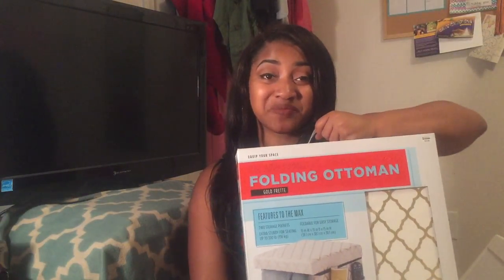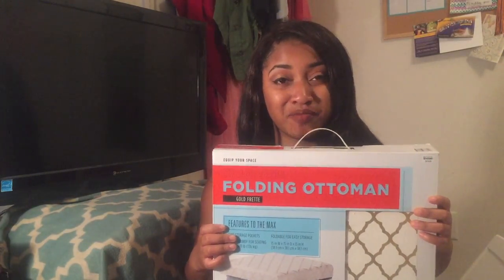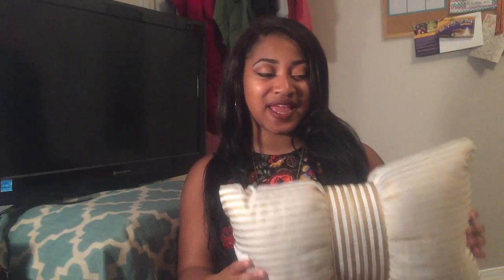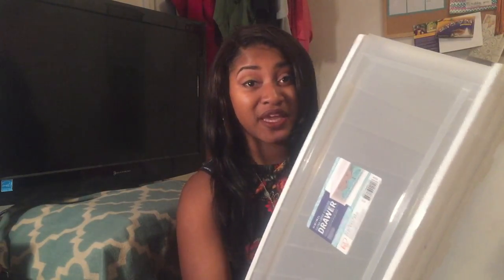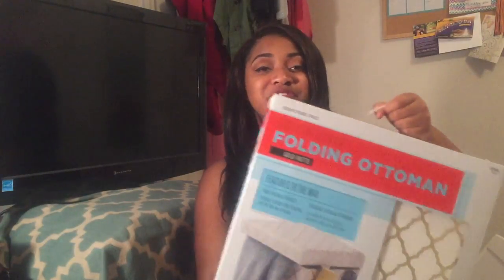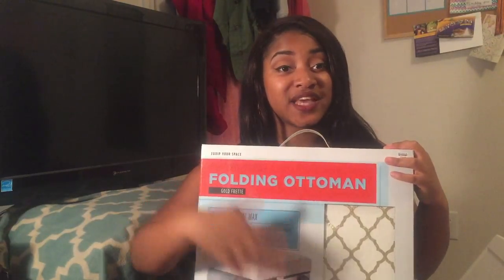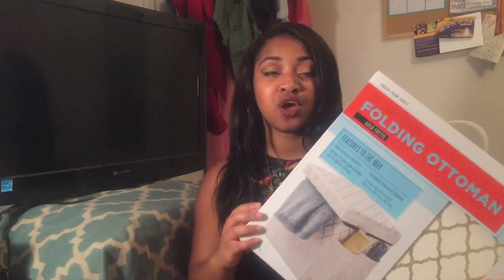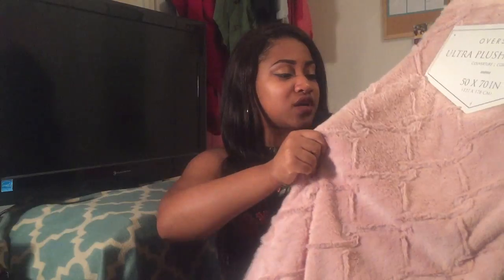WHAT COLLEGE FRESHMEN ACTUALLY NEED FOR THEIR DORM | DES2IMPRESS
The title explains a lot about moving into college. Did I mistake Bed Bath and Beyond with Bath and Body Works?

♕FAQ♕
- Name: Desi
- Birthday: Oct 30
- When did you start blogging: July 2013
- Why types of videos: fashion, beauty, lifestyle
- What camera do you use: iPhone 11 Camera, usually 60 on 4K
- What education: Bachelor of Science in Business Administration with a Marketing concentration